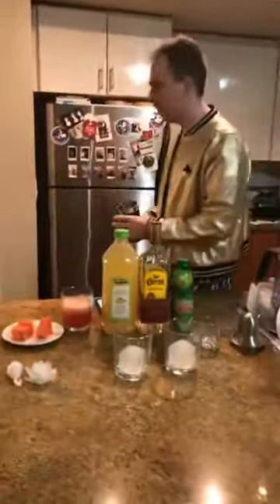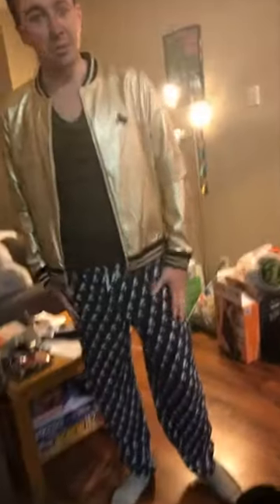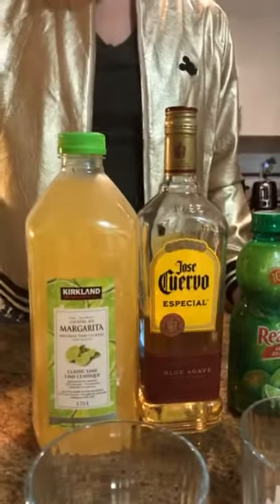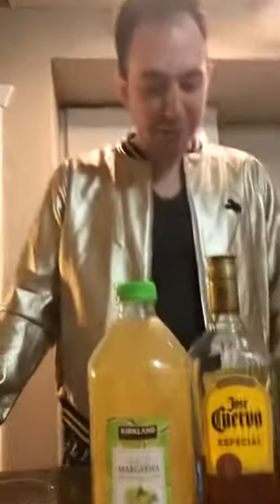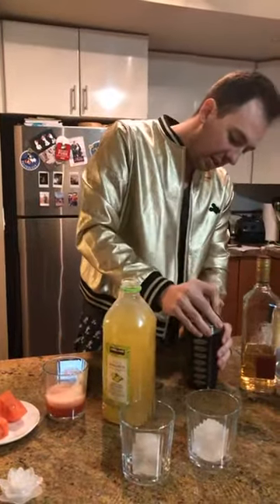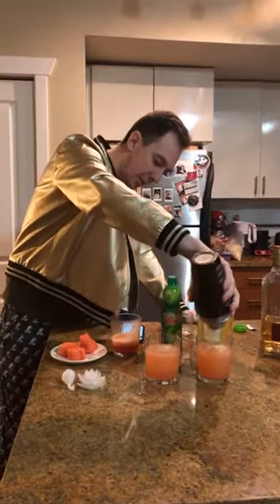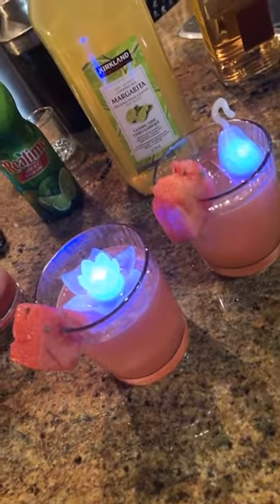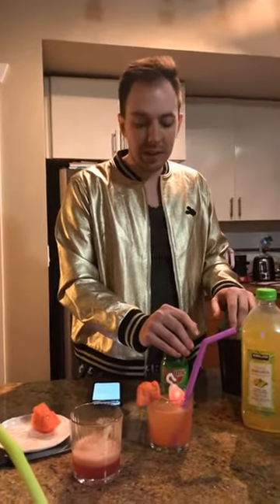Cocktail Corner with V-Neck Steve ep.3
On this episode of Cocktail Corner we make the Hightower rocks from the Nomad Lounge in Animal Kingdom.